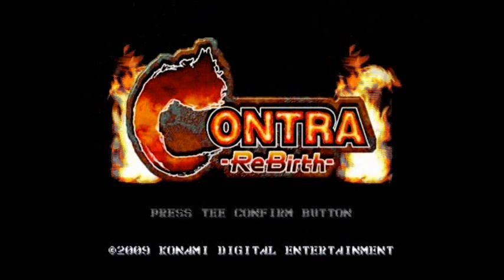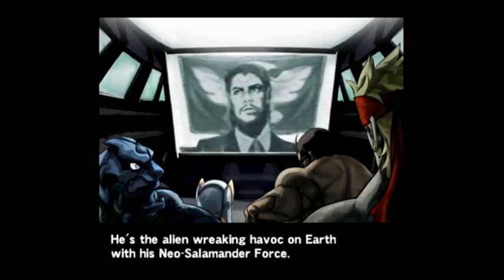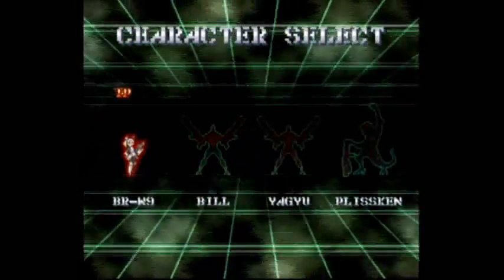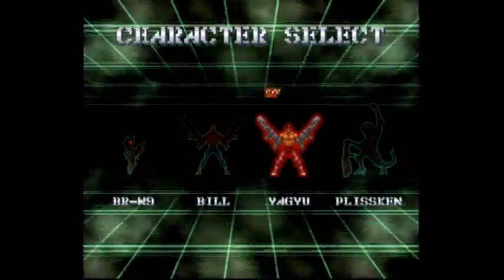Wii Reviews - Contra ReBirth (WiiWare)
The second installment of Wii Reviews is finally here! I was gonna upload this during Thanksgiving, hence what I said in the end. However, due to a few issues that needed to be taken care of when making this review and because of how long it took to process everything, I had to delay it to today.

This is Contra ReBirth for the Wii's WiiWare download service. It's not a retail game like the one in my last review.

Anyway, hope you enjoy and Happy Thanksgiving!